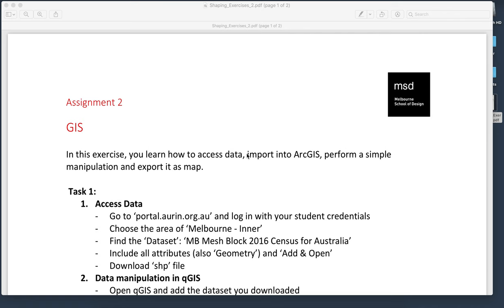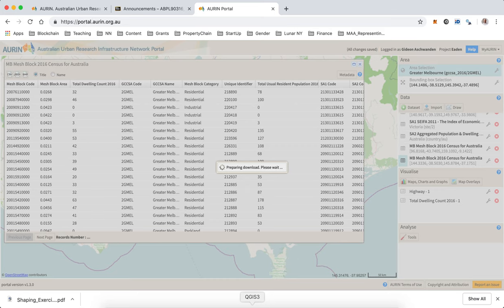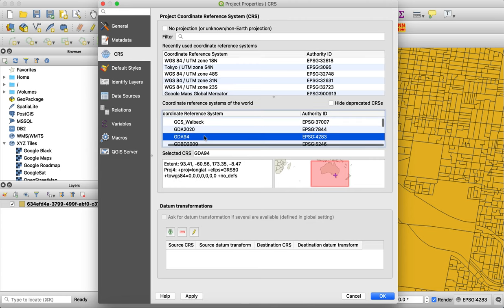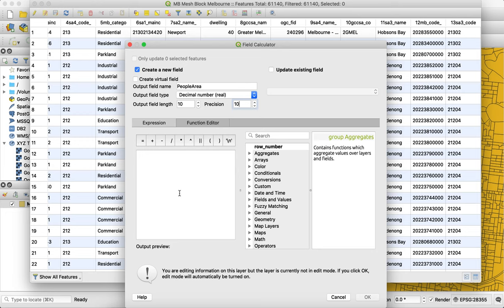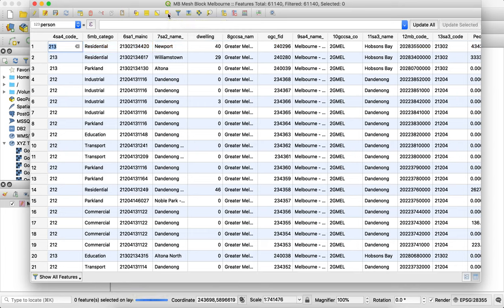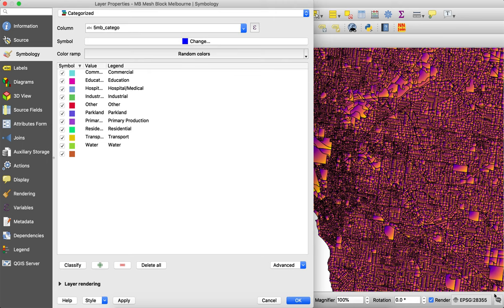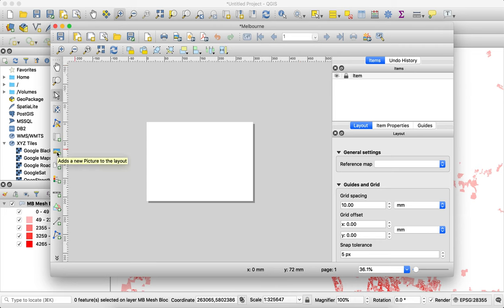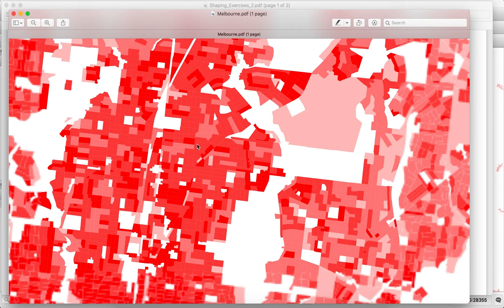T2: Intro to accessing, manipulating and representing spatial data